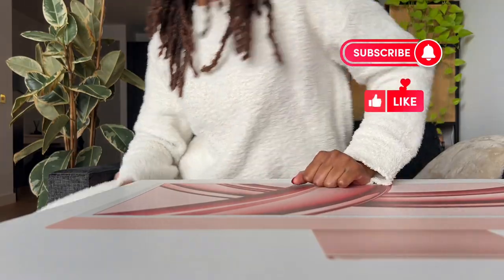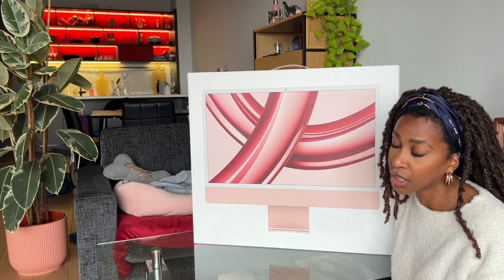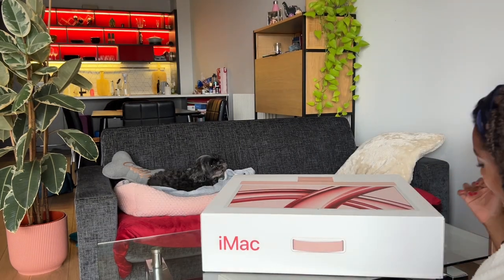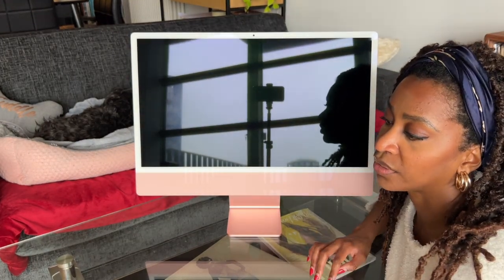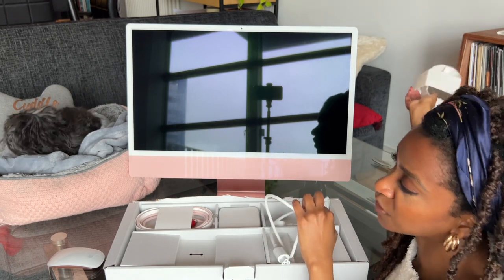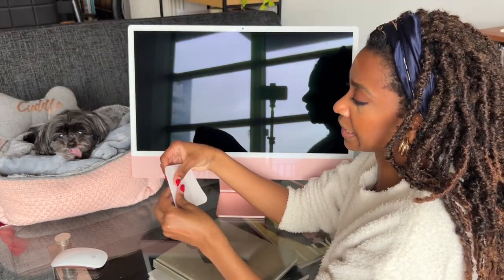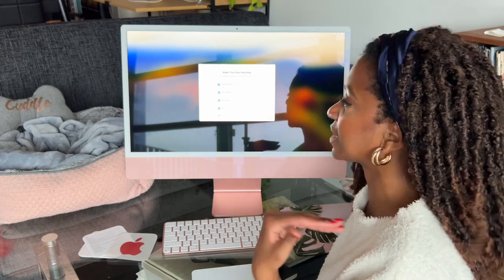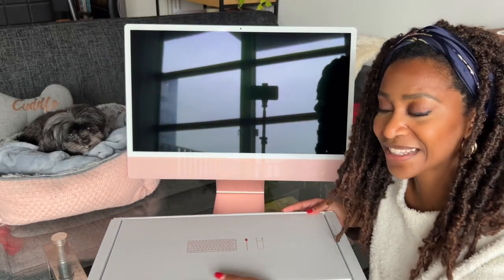Not Your Average Unboxing: Pink iMac 2024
Join me and my loyal assistant Lily 🐶 for a pink iMac unboxing like never before! Apple has it's reputation for a reason and with this sleek, stylish and aesthetic desktop computer, we'll show you why. So get close and get ready for an Anise London-style unboxing, in it's fully glory - the Pink iMac 2024! 💕🖥️💕 🖥️💕

✨🖥️ Computer Specs:
▫️M3 Chip
▫️8-core CPU
▫️10-core PY
▫️512 GB storage
▫️16 GB unified memory

📚 CHAPTERS
0:00 - Get ready for an unboxing
2:17 - My old computer - MacBook Air 2015
5:44 - Cracking the seal
8:30 - Accessories
13:20 - Turning on (Set-up)
17:58 - Behind the Scenes